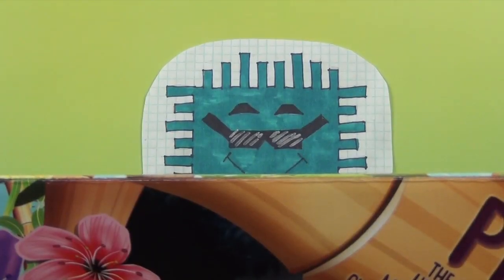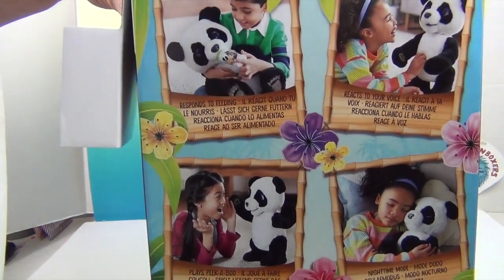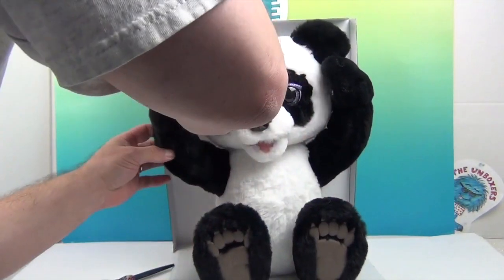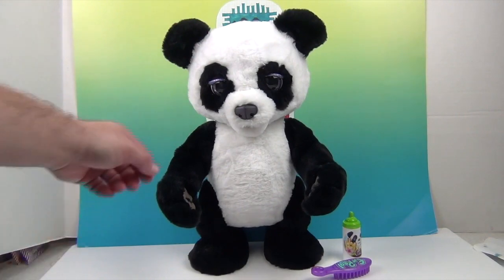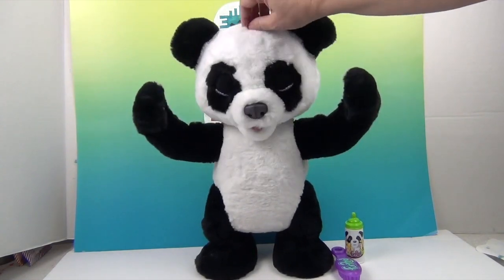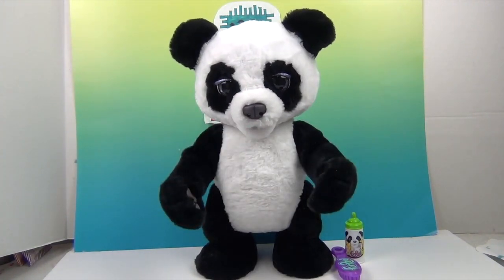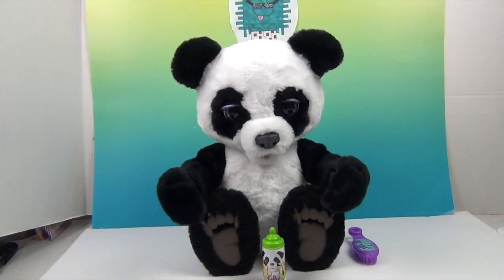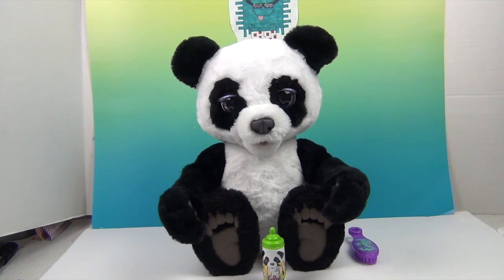Introducing Plum, The FurReal Curious Panda Bear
HUGE Thank You to our friends at Hasbro for sending us Plum the furReal panda to unbox and share with you.  Plum is absolutely adorable with over 100 sound and motion combinations she is really interactive.  She responds to your touch and your voice.  She even has a night time mode that will help your child fall to sleep faster.